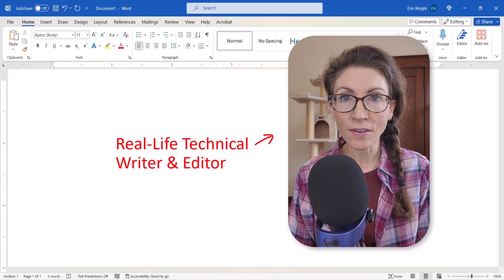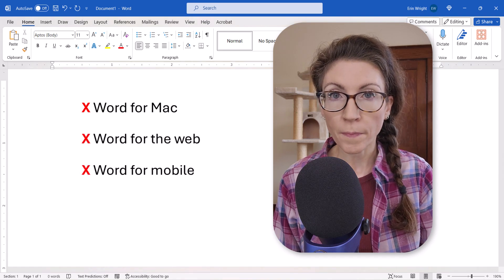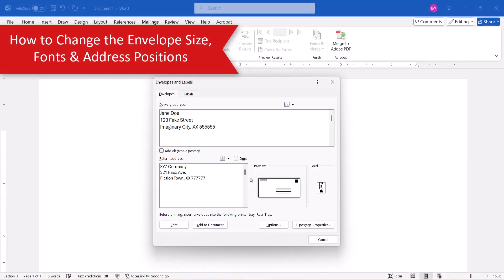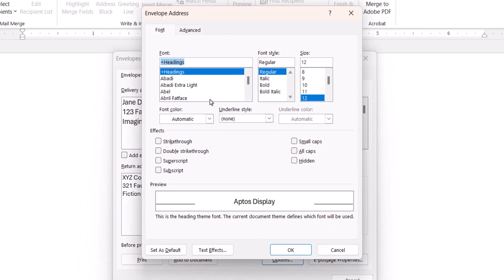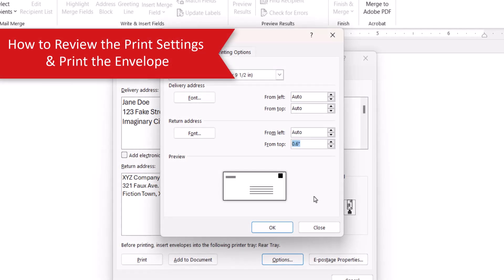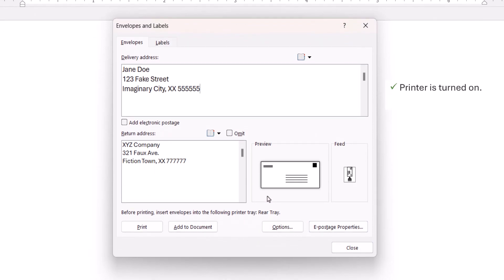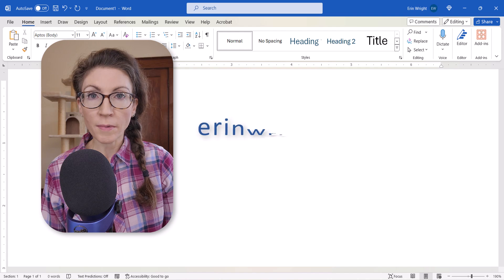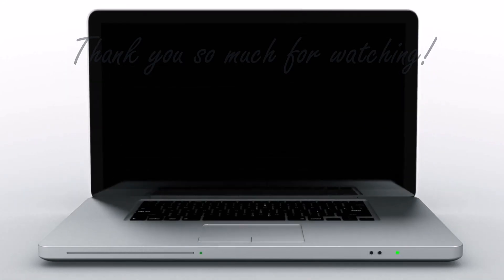How to Print an Envelope in Microsoft Word 📩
Learn the basic method to print an envelope in Microsoft Word. These steps include adding the recipient and return addresses; changing the envelope size, fonts, and address positions; and reviewing the print settings.

This tutorial was recorded in Word for Microsoft 365. These steps also apply to Word 2024, Word 2021, Word 2019, and Word 2016.

Chapters:
00:00 Introduction
00:40 How to Add the Recipient and Return Addresses
01:12 How to Change the Envelope Size, Fonts, and Address Positions
02:22 How to Review the Print Settings and Print the Envelope